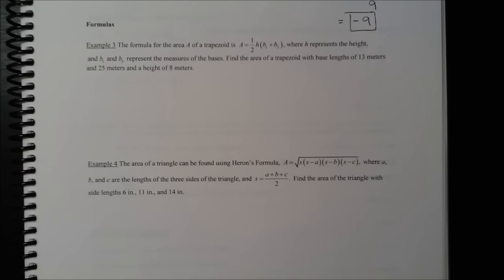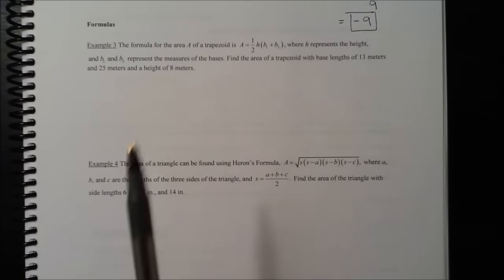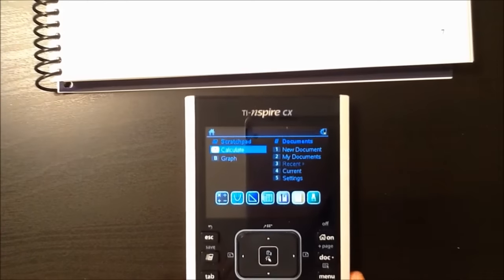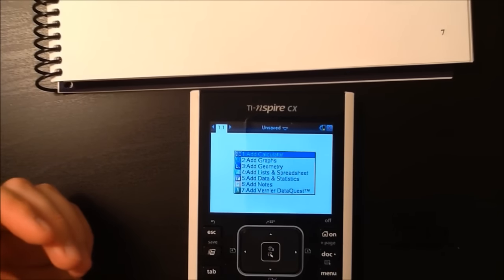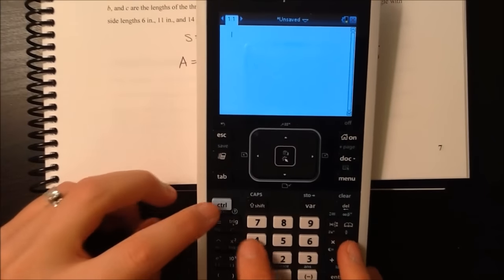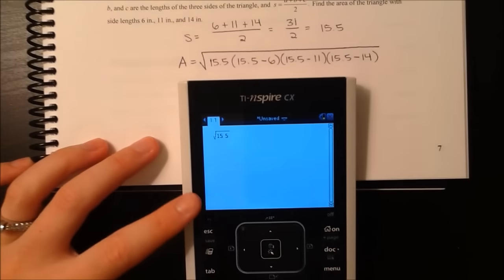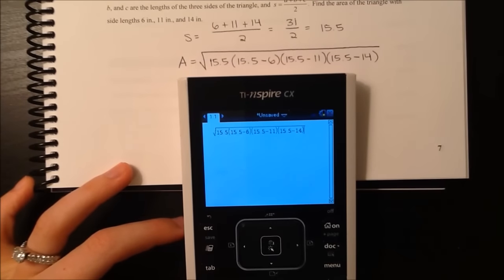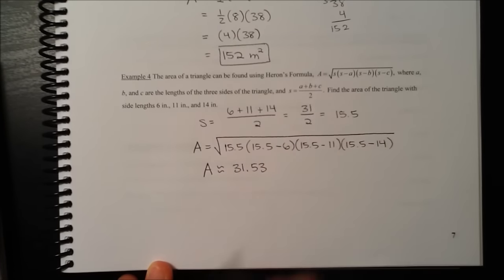College Algebra 1-1B